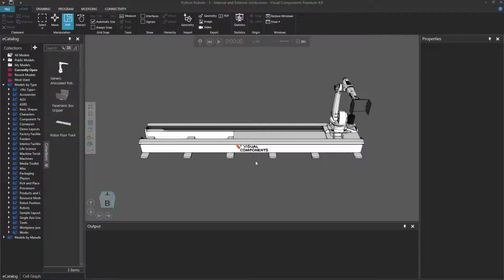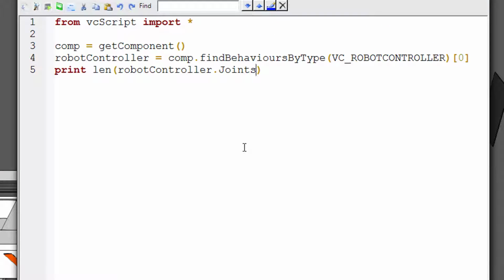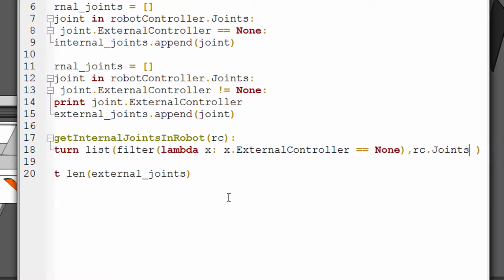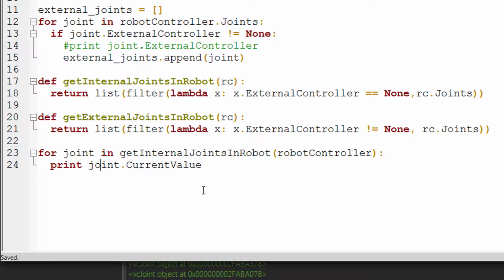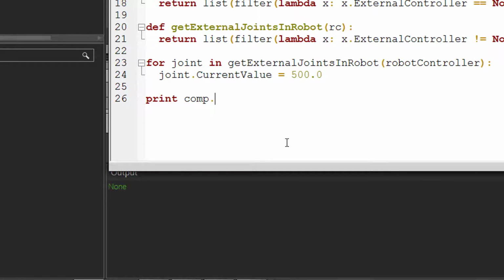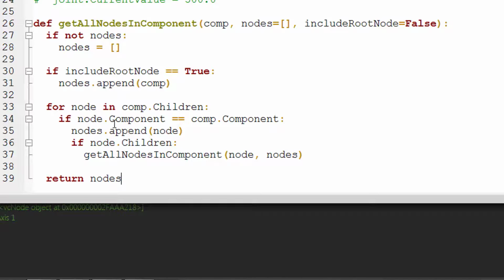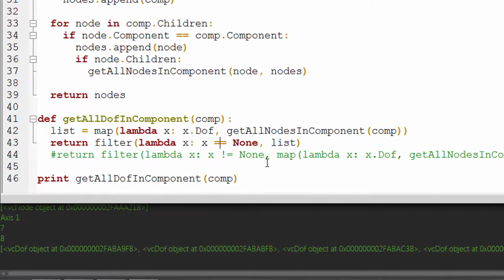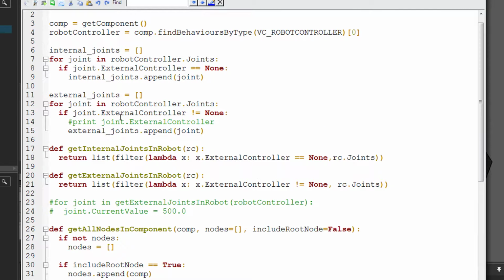Python Robotics - 3 - Joints and Degrees of Freedom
This video shows how to manipulate the joints of a robot using a controller and the DOF objects of nodes.